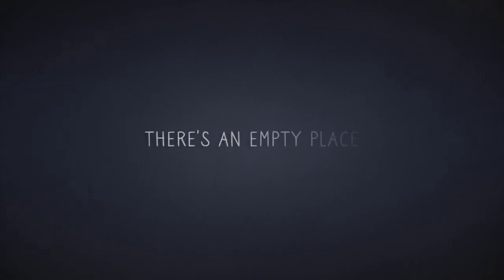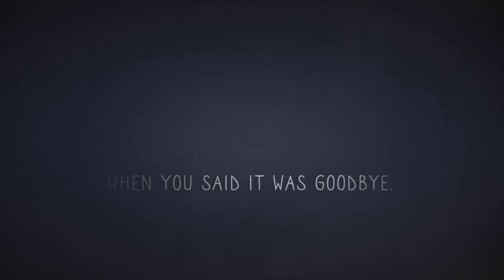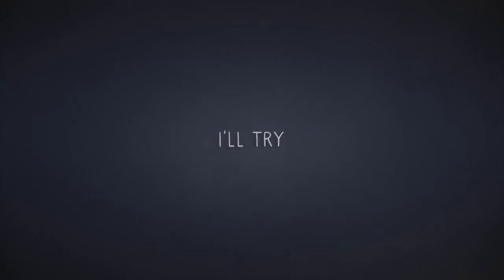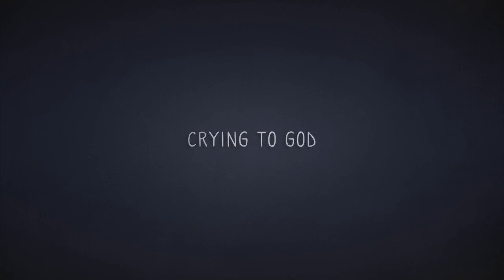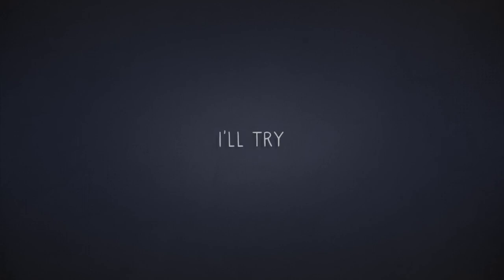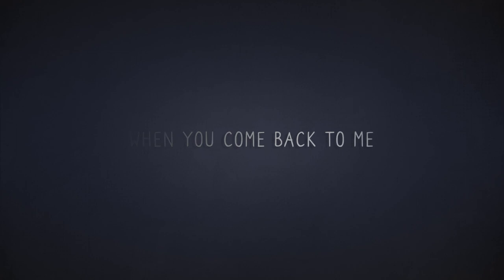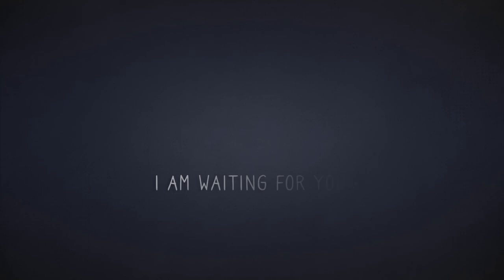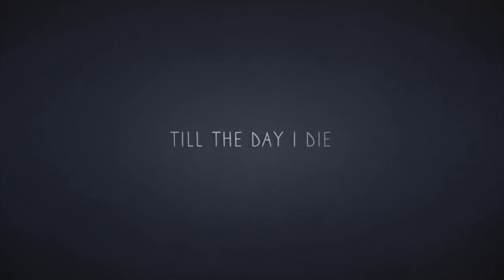I Will Wait | Caleb Hopkins (Official Lyric Video)